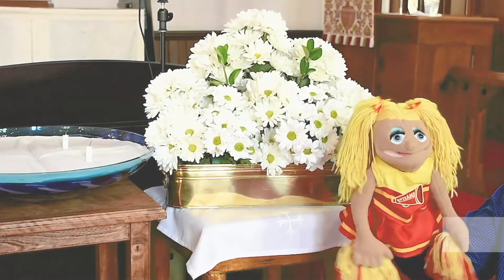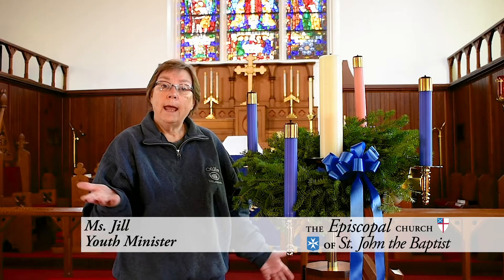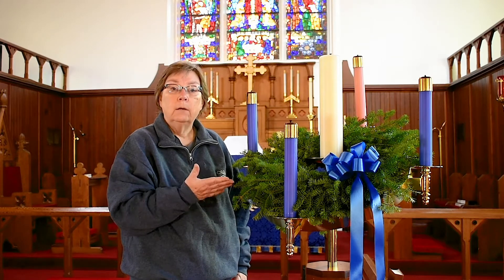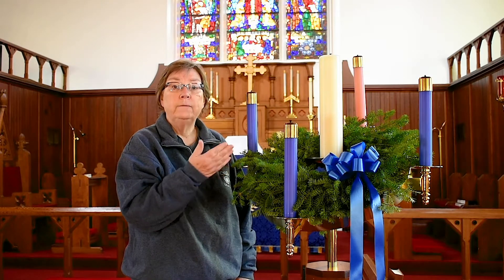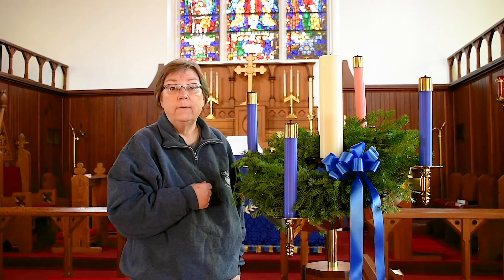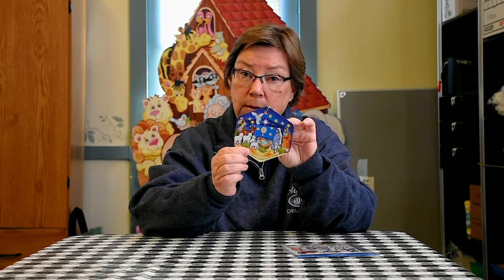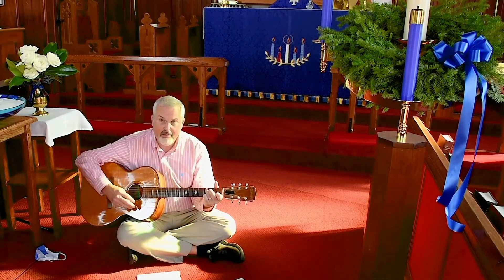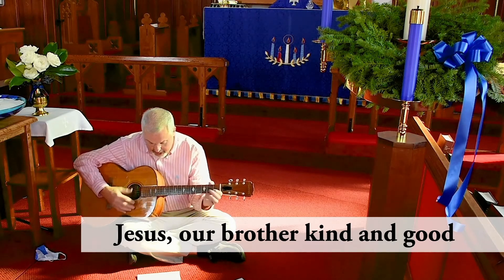Sunday School 12.13.20 | Week XIV | Advent III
Ms. Jill conducts a lesson on the "Advent Wreath".  The lessons are part of our Christian formation.  There are bulletins relating to today's topic and activity sheets for the youth of St. John the Baptist via video during this time of suspended services.  They are available by age group.  If you would like to request a craft do so through the registration form at the top of the page.  Mr. Rob has a music selection for the class called "The Friendly Beasts".  Mr. Rob's music segment is part of the lesson and stand alone for those children that want to work on learning the song.